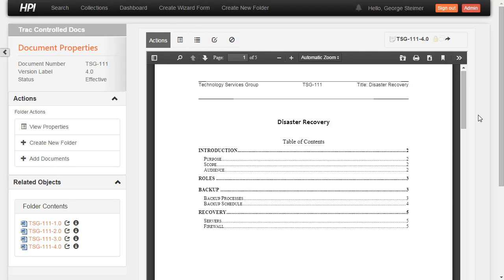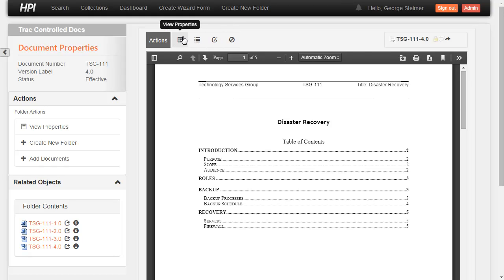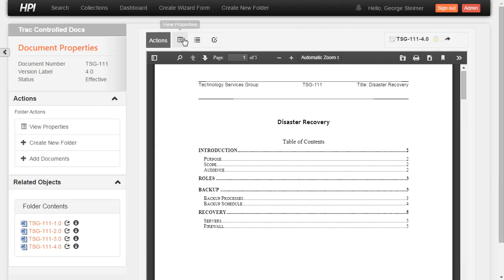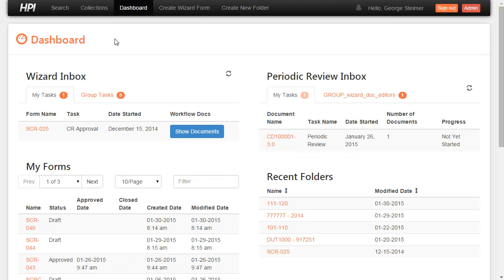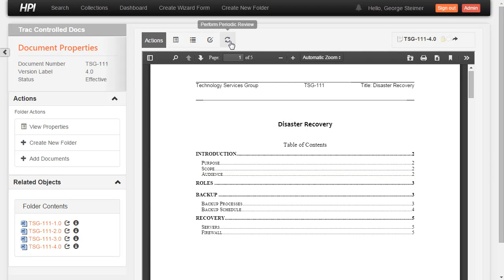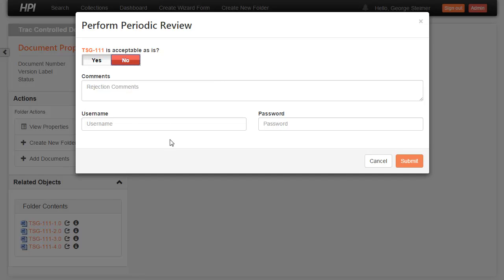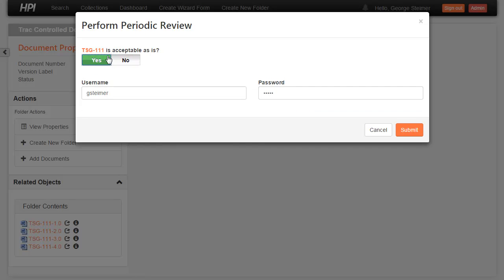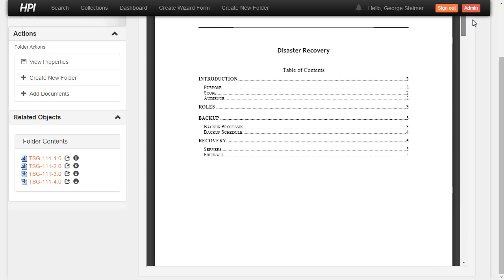OpenContent Compliance Solution - Periodic Review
Check out this demo to see how the TSG Compliance Solution enables users to execute a Periodic Review on controlled documents